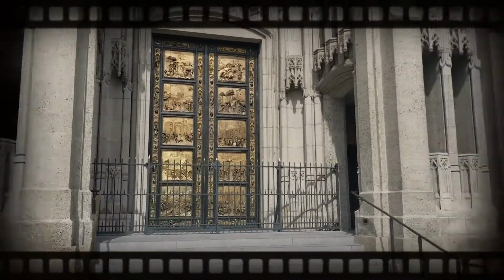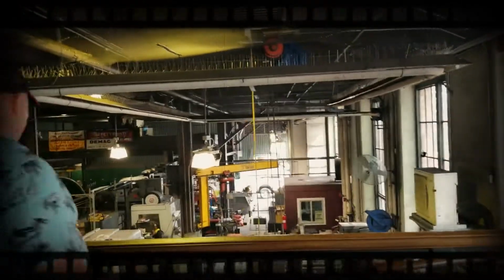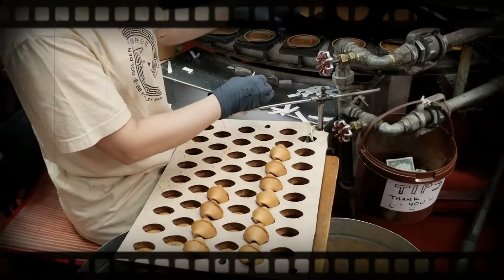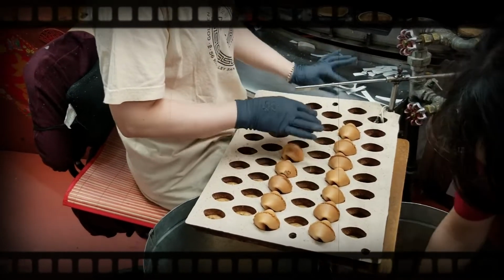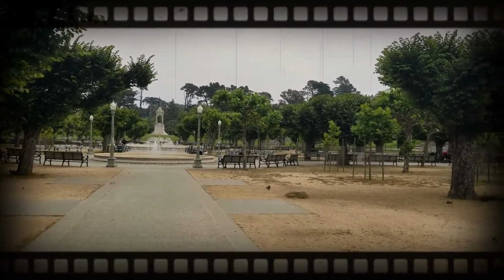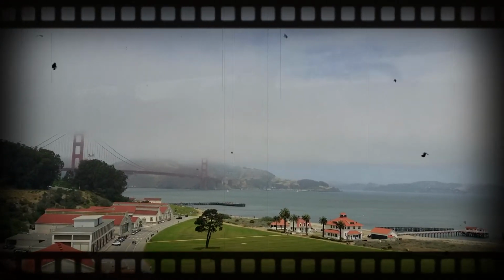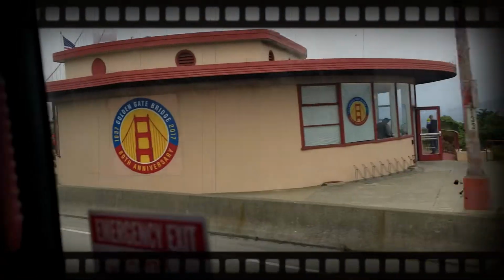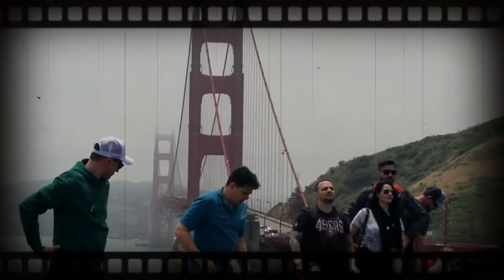The Golden City: San Francisco, California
Hey Guys! Its me Lifetime Journey, I started this channel to motivate myself to explore my journey in this world it includes fun activities, road trips and travel , showbiz updates, Philippine current events and issues, exciting adventures, game challenges, various celebrations and festivals but most importantly this channel is dedicated to the World of Pageantry. I usually make compilation videos and descriptions of the different pageant local or international. I always believe that whatever channel we have as long as we have the heart to serve and inspire people then we can be the best channel in YouTube.

Camera : Samsung Galaxy S8/S10
Editor : Filmora

“THIS VIDEO IS FOR DOCUMENTARY PURPOSES ONLY IN MY JOURNEY FOR A LIFETIME"
I really appreciate your time. Your support, message and comment is greatly supported.